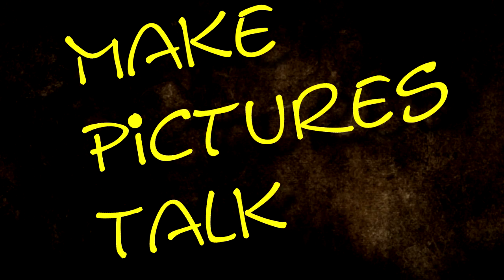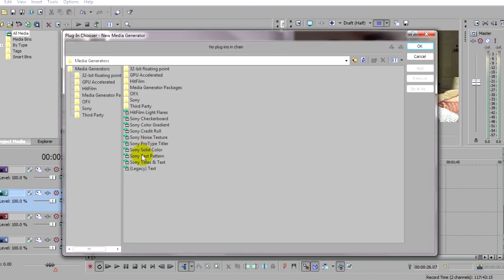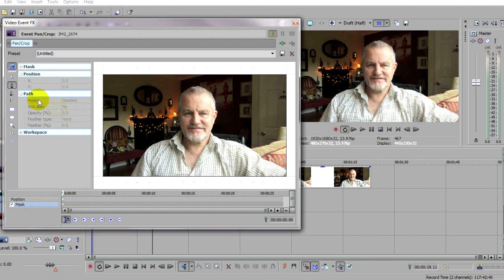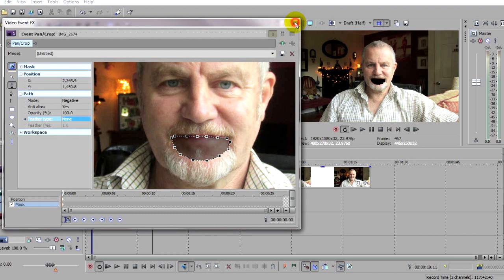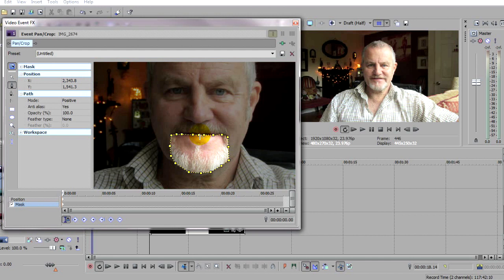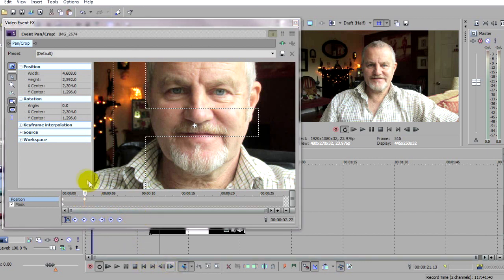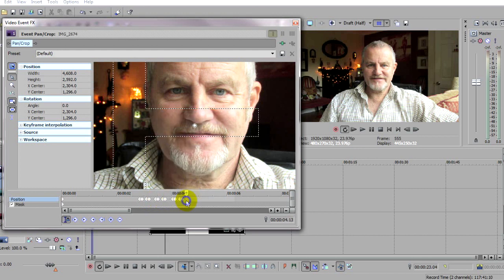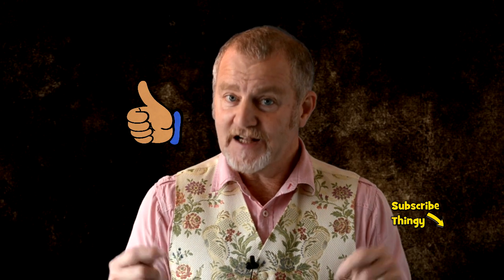How to make Pictures Talk with Sony Vegas Pro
In this fun tutorial,you will see how to bring photos to life by making their mouths move as if they were talking. You can put YOUR words in the mouths of Politicians - Movie stars - Royalty even! Yes, you can make Trump talk!  all you need is their photo and Sony Vegas Pro. Enjoy :)